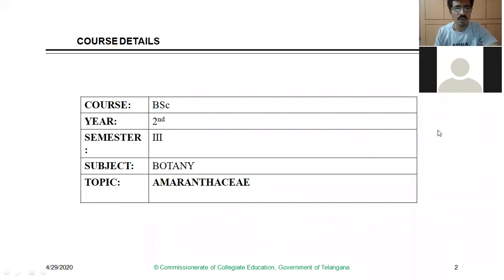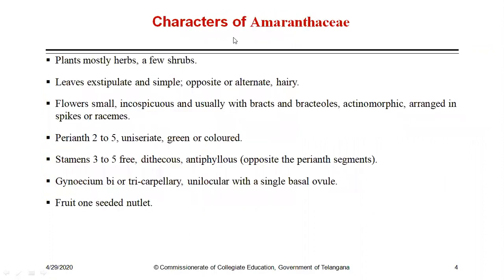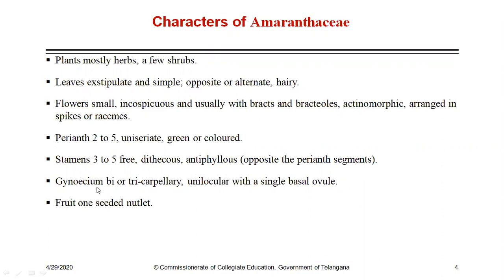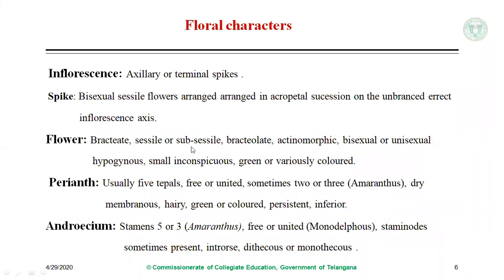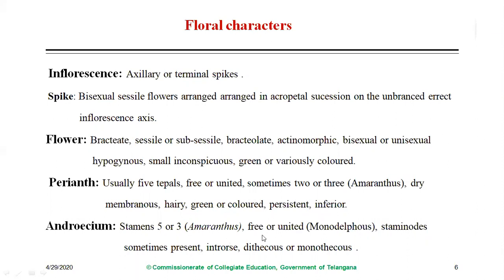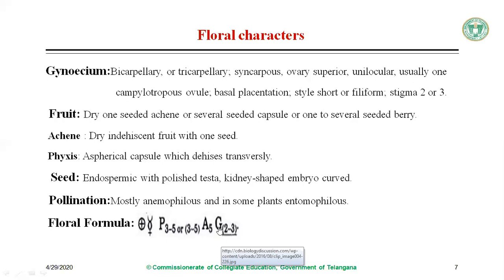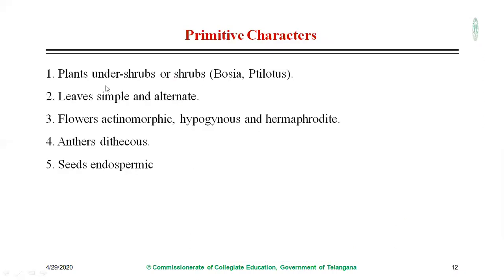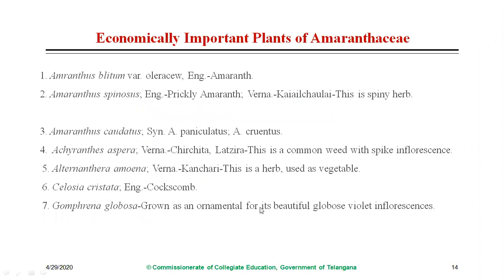AMARANTHACEAE FAMILY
AMARANTHACEAE